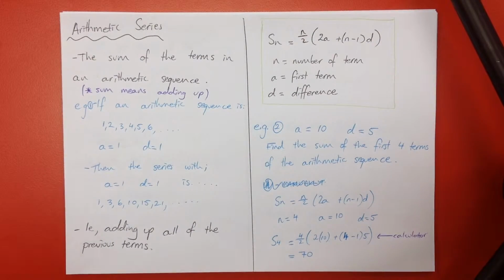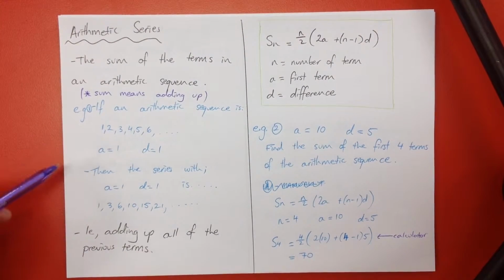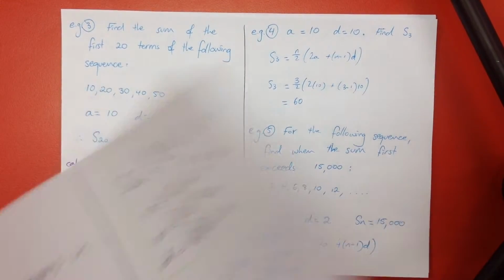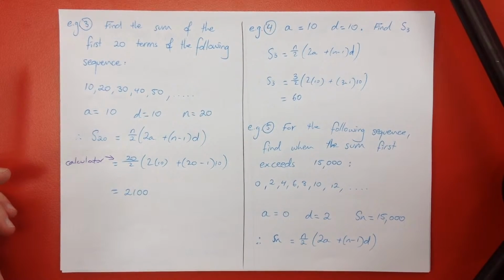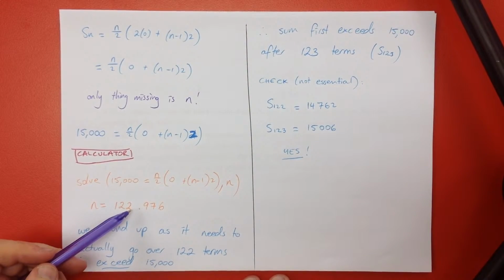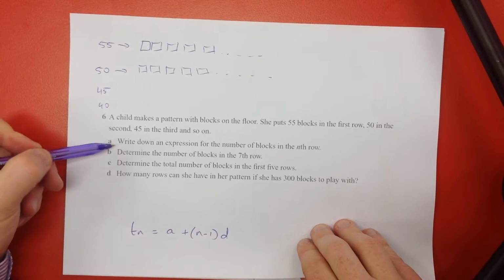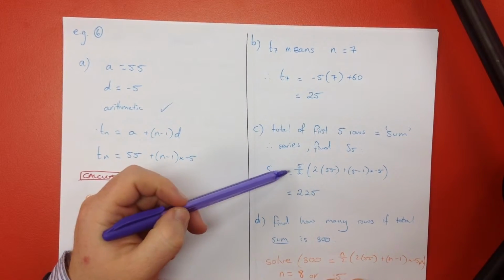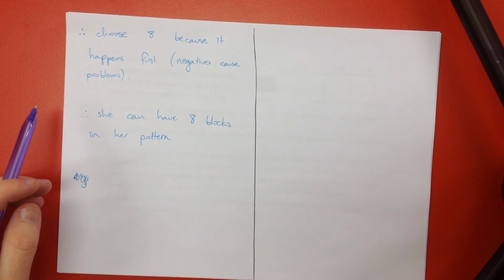Number Patterns - Arithmetic Series 1